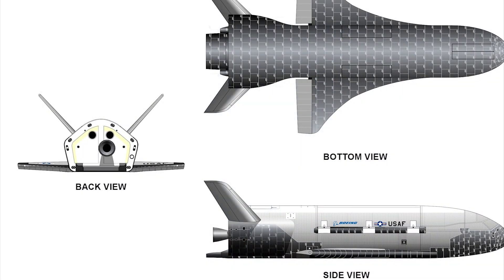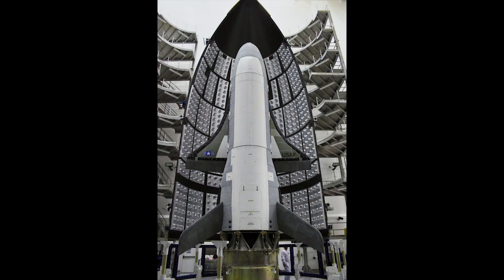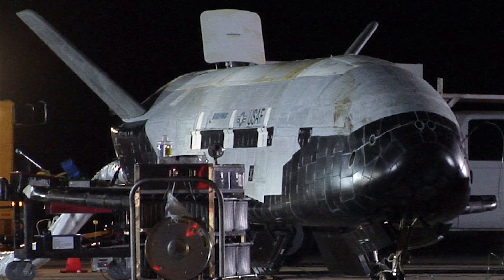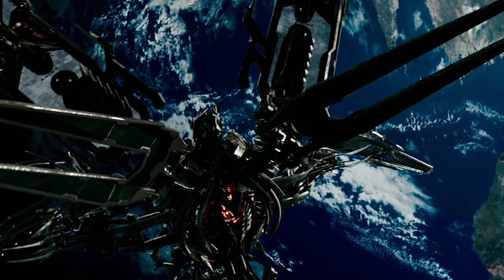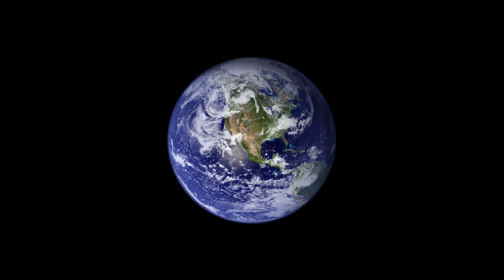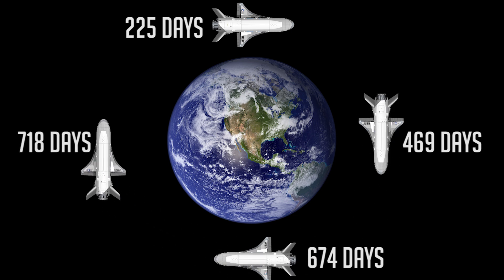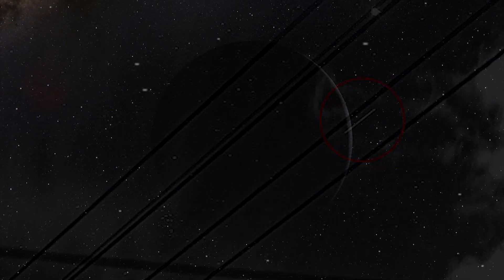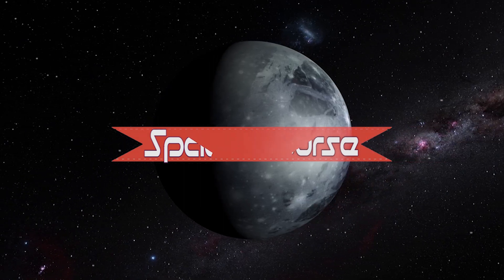Secret Satellite Killer? - X37b Space Plane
The Boeing X-37, also known as the Orbital Test Vehicle (OTV), is a reusable unmanned spacecraft. It is boosted into space by a launch vehicle, then re-enters Earth's atmosphere and lands as a space plane. The X-37 is operated by the United States Air Force for orbital spaceflight missions intended to demonstrate reusable space technologies.